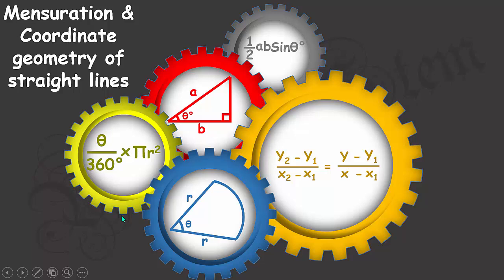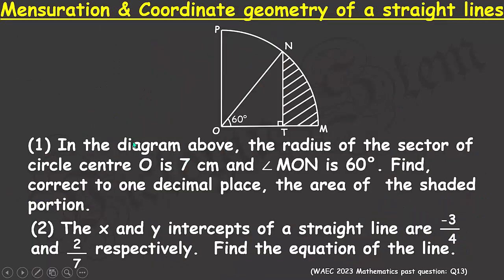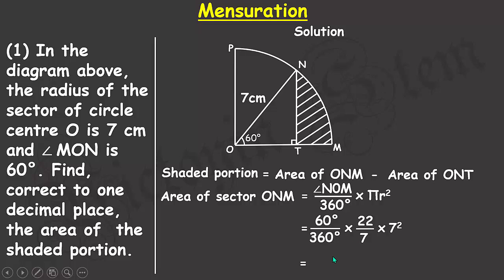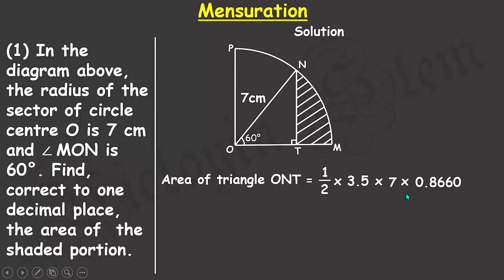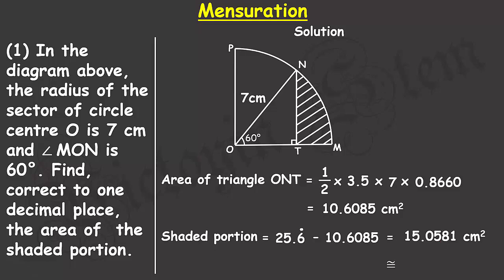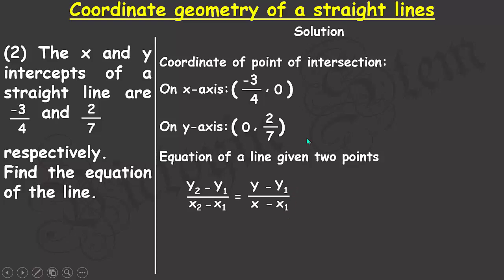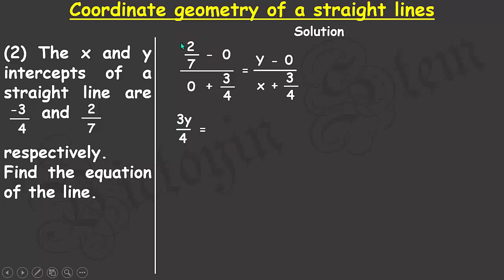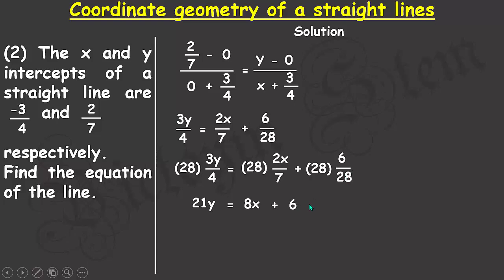Mensuration and coordinate geometry of a straight line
(1) In the diagram above, the radius of the sector of a circle  Center O is 7cm and  angle MON is 60. Find, correct to one decimal place, the area of the shaded portion.
(2) The x and y intercepts of a straight line are -3/4 and 2/7 respectively. Find the equation of the line.